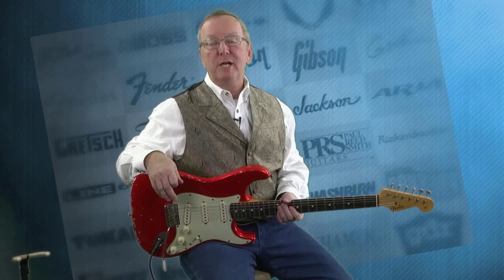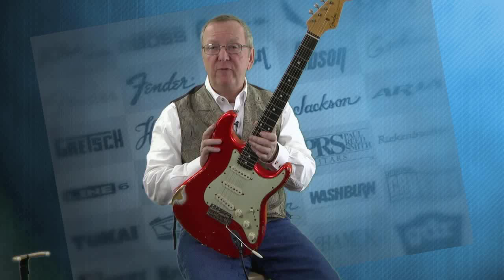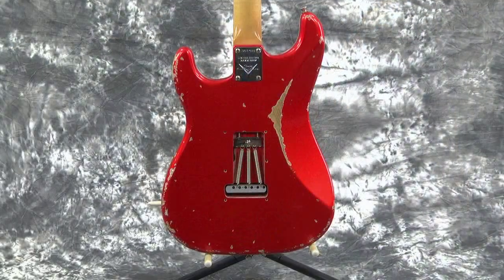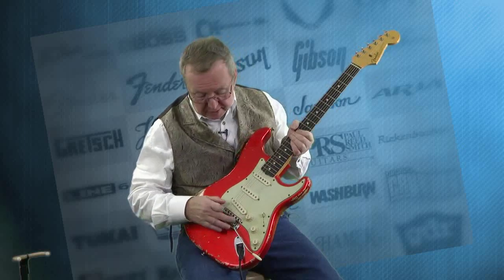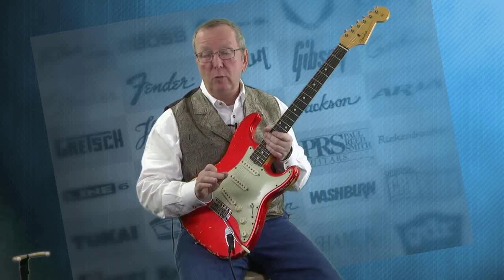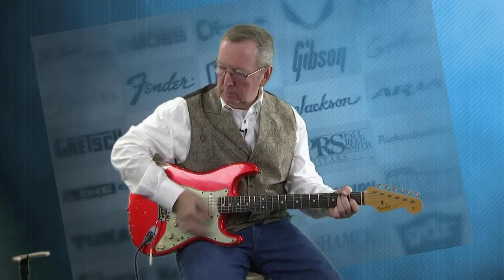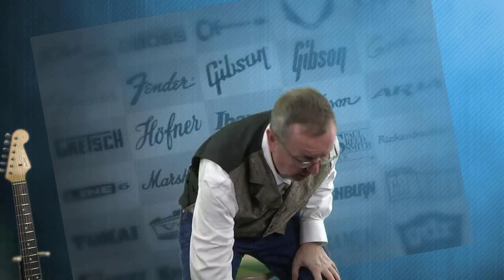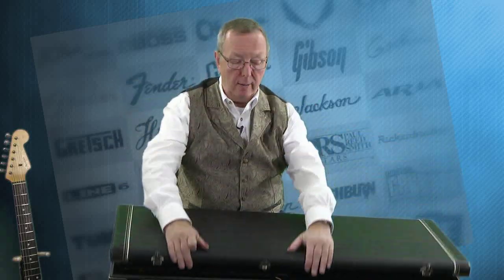Fender Stratocaster Limited Edition NAMM Custom Shop Candy Tangerine Heavy Relic w/Case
Today Lawman Guitars has a wonderful investment piece for you!

An Awesome 2007 Stratocaster made specifically for 2007 NAMM. It was to promote the Fender Custom Shop line of '62RI Relic'd Strats. I

t has a 9.5″ fretboard radius, 5-way pickup switching, Dunlop’s narrow jumbo 6105 frets and a set of Fender’s Custom Shop 1969 single coils.

These guitars can only be purchased new by Dealers that submit to a random lottery. If your number is picked, you get to buy it.

Very hard to get one of these beauties.

Fender Custom Shop builders build these specifically for the Dealers at Namm. They use only the best materials and want to show off their very best for these awesome NAMM Trade Shows.

It has a premium light-weight ash body, quarter-sawn maple neck (’65 “C” shape), round laminate rosewood fretboard with dot inlays, 3-ply mint pickguard, and aged plastic knobs & pickup switch tip.

It is vintage based throughout, including the aged nickel hardware, 'Kluson' style tuners, along with the vintage tremelo system and of course those classic 'bent' steel saddles - NAMM Limited Edition show models are always highly spec'd and this Strat is no exception -

Hence a light weight and highly resonant swamp ash body (weighs around 7lbs and 15 oz), a quartersawn maple neck, plus a very nice Madagascar rosewood fingerboard, bone top nut, aged Pickguard, knobs, tremelo cover and trem arm tip – This has a set of Fender Custom Shop '69' singlecoil pick-ups, controlled via the modern spec'd 5 way switch..

The guitar is has a 9.5" fingerboard radius as well as a set of Dunlop 6105 chunky frets - The guitar is aged to replicate 50 years of player wear and that includes the thin skin nitro-cellulose Candy Tangerine red finish -

To indicate the limited edition nature of the guitar, the rear of the headstock has a 'limited edition' decal, whilst the 4 bolt neck plate is stamped with 'limited edition NAMM 2007' - Furthermore the case has an embroidered 'limited edition' Custom Shop logo within the case lid and of course the certificate of authenticity is included

The aged hardware, includes Fender’s American Vintage synchronized tremolo, complete with the ash tray bridge cover, a set of Fender/Gotoh vintage style tuners and thin skin nitrocellulose finish.

The Candy Tangerine Color is just awesome. Used to replicate the off red shade that the vintage Red Strats get over time.

I was struck by how beautiful this color was when I saw it. It looks so much better than my photos can replicate.

Comes with the black tolex "Limited Edition" Fender case,with all the case candy and COA. It even includes the shown Genuine Fender Leather Strap and bridge Cover. WOW!!

What a player. Excellent action and the neck is dead straight. Plays like a dream. Very very cool sounds coaxed from the beautiful guitar.

Thanks for checking out my cool guitars..
Topic: Fender Stratocaster